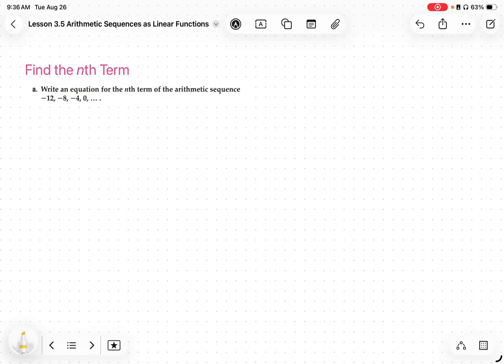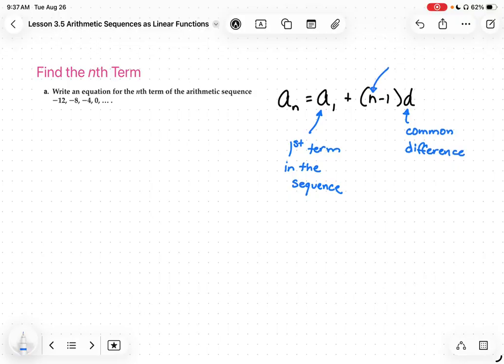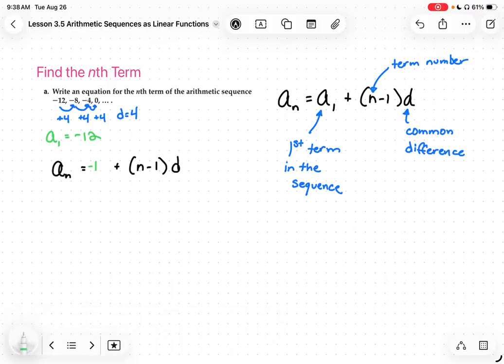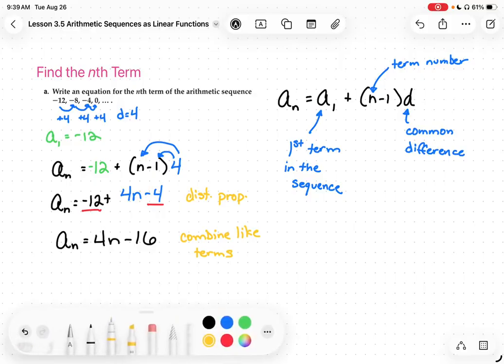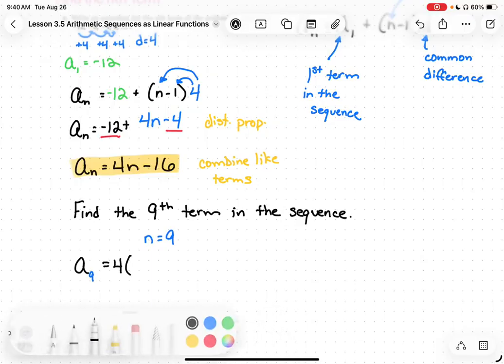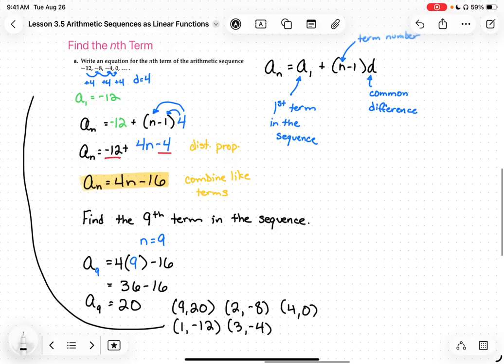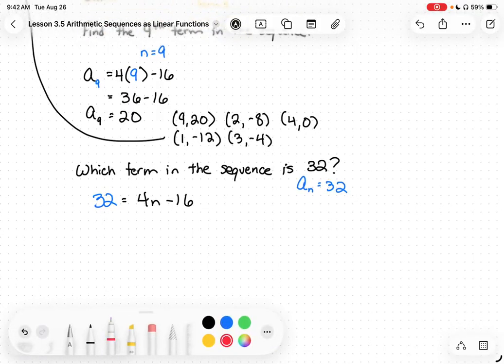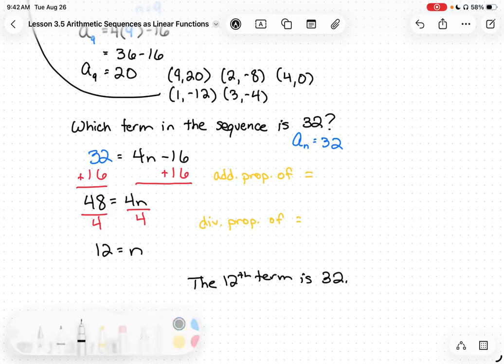Lesson 3.5.3 Arithmetic Sequences as Linear Functions: Find the nth Term